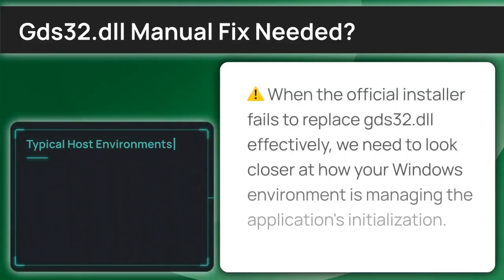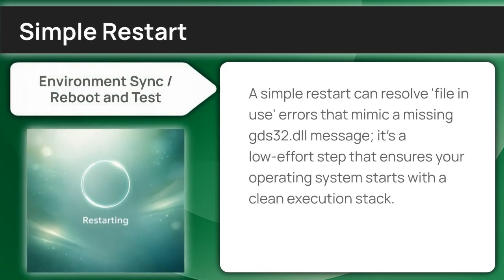How to Fix Gds32.dll Missing [SOLVED]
Gds32.dll: How to Easily Fix Installation Errors Due to Missing or Corrupt DLLs in Embarcadero InterBase. 🛠️⚙️ Optional software related to this issue is available

Getting a 'Gds32.dll not found' error in Windows? When Gds32.dll is reported as missing, it’s typically due to setup or dependency issues related to Embarcadero InterBase, which are reviewed here.

What is Gds32.dll? The InterBase/Firebird client library. It manages the localized database connectivity for legacy enterprise applications. If missing, business tools or localized accounting software will report "Unable to load gds32.dll" and will be unable to connect to the central data server.

Operating inside Embarcadero InterBase, Gds32.dll serves as a Database Connectivity Library DLL powered by the InterBase Client Library. This video explains practical steps often used to resolve related issues.

Timestamps:

00:00 - What Is gds32.dll File (Quick Explanation)
00:18 - Fix gds32.dll Error by Reinstalling the File
00:37 - Restart Your Computer to Complete the Fix
00:55 - Safe Methods to Fix gds32.dll Error